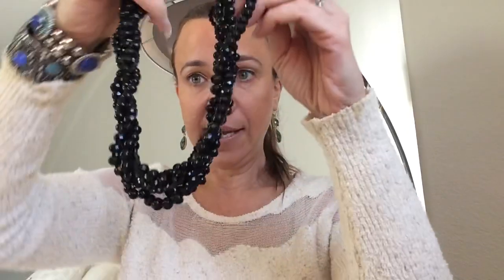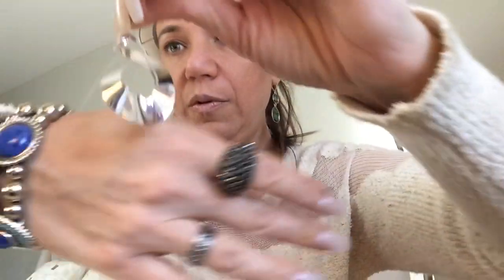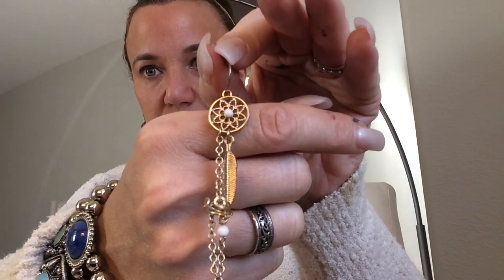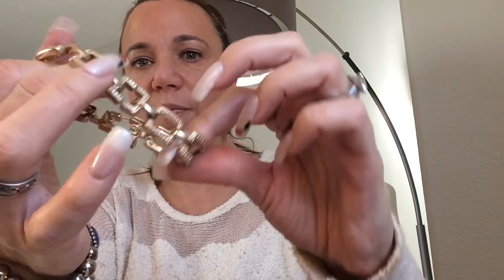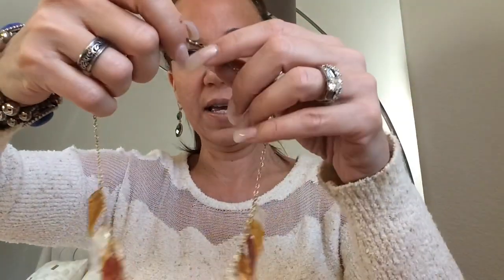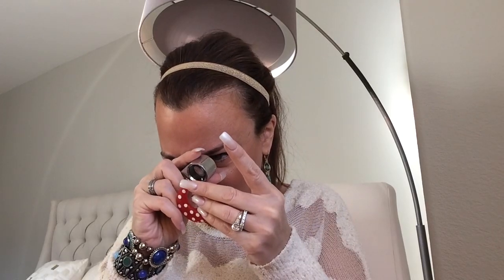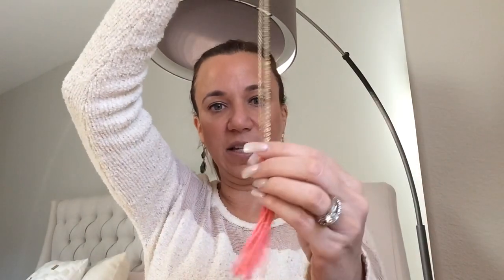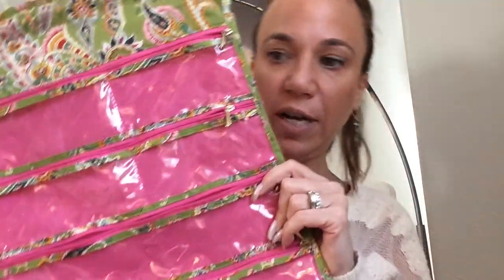Jewelry organizer from Goodwill Part Two! (Sorry I got bumped off!)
New jewelry for 2021 plus an organizer to put it in!